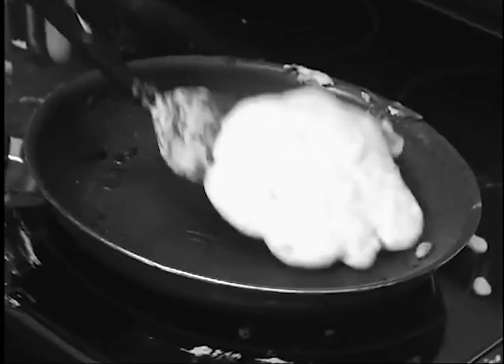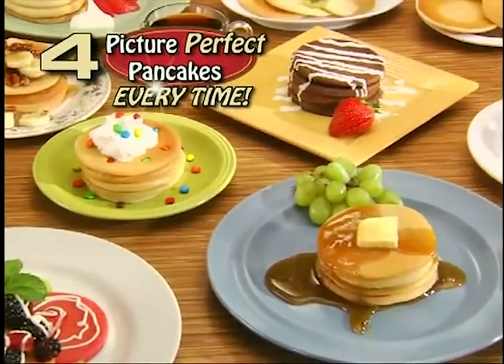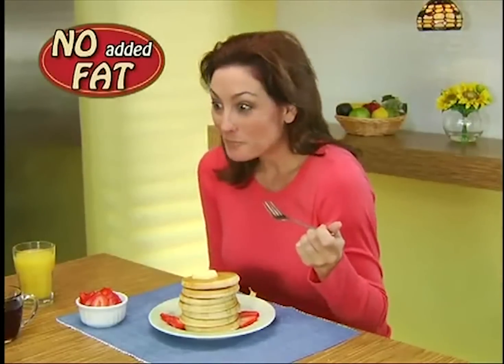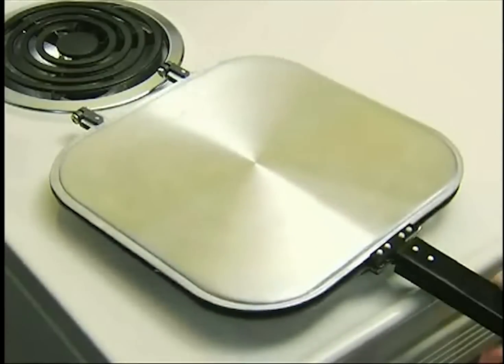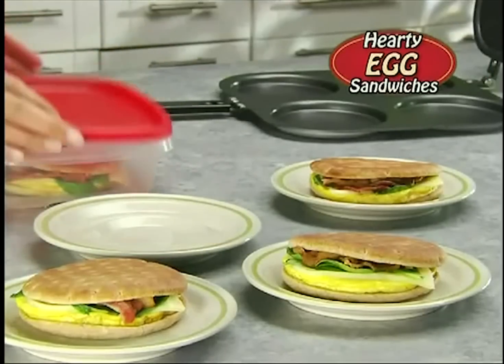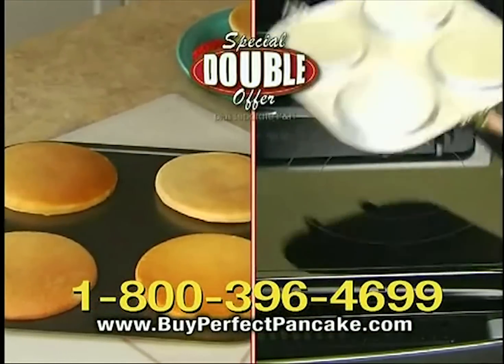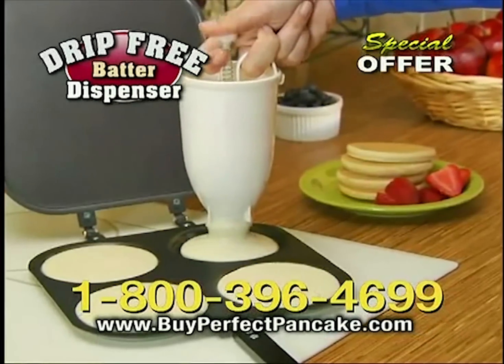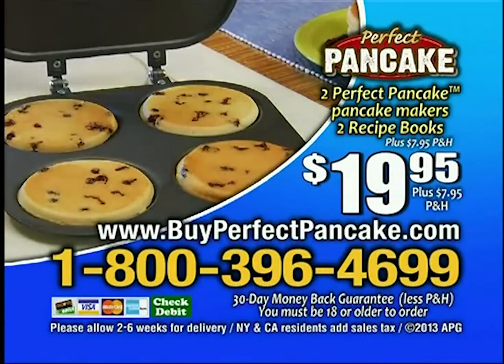As Seen On TV - Perfect Pancake - Picture Perfect Pancakes - Direct Response Infomercial - 2013